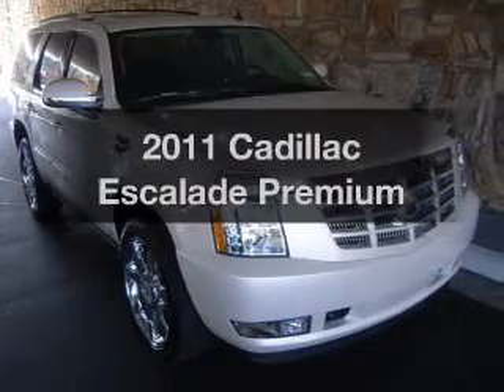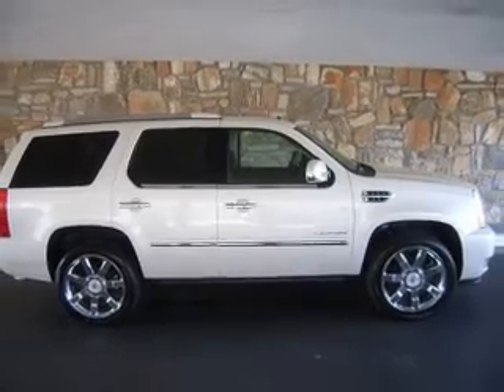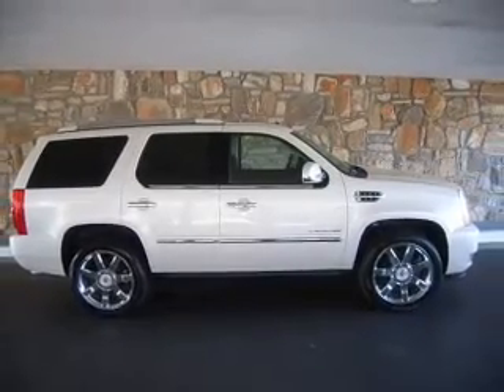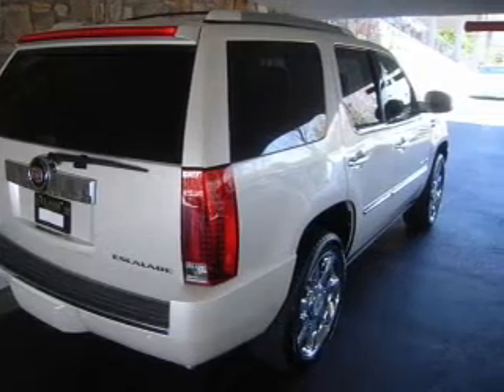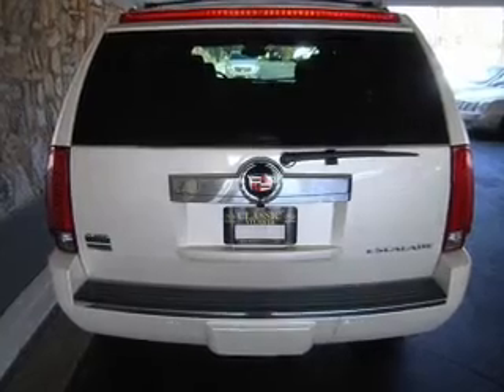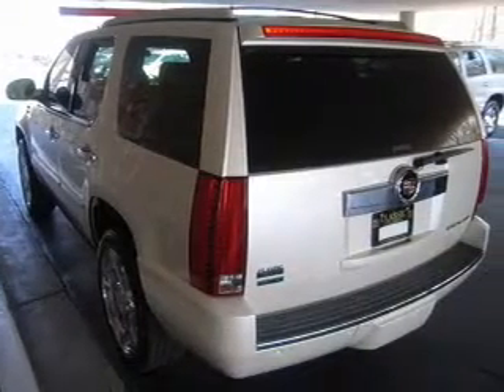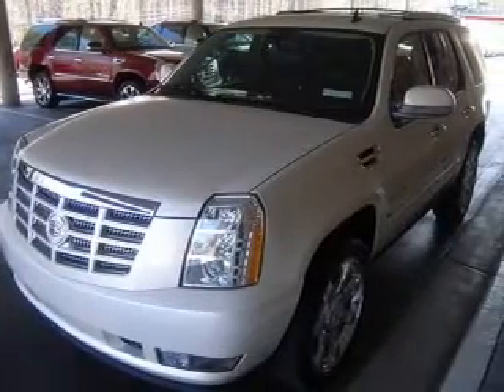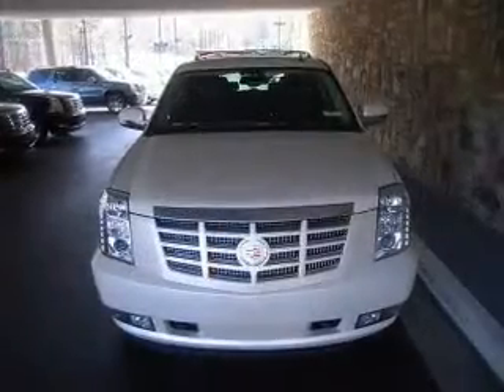2011 Cadillac Escalade - Atlanta GA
Year: 2011
Make: Cadillac
Model: Escalade
Trim: Premium
Engine: 6.2 liter 8 cylinder
Transmission: AUTO 6SPD
Color: White Diamond Clearcoat
Mileage: 10
Address:
7700 Roswell Rd.